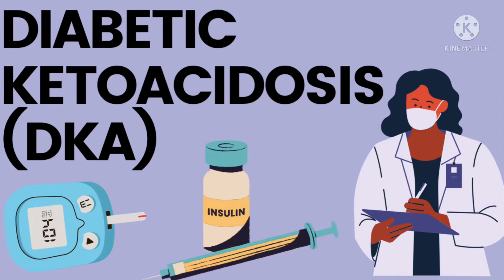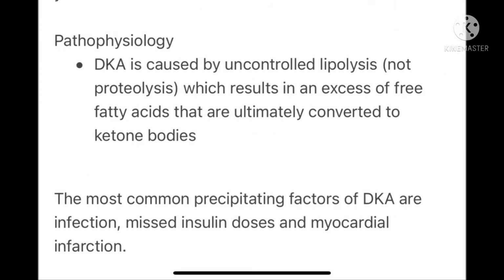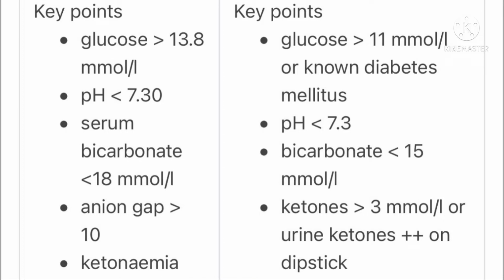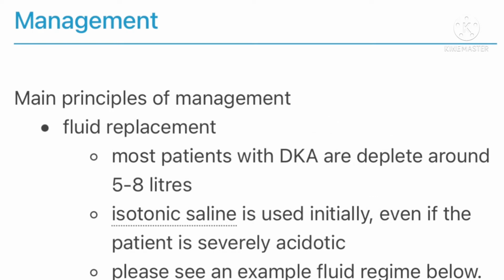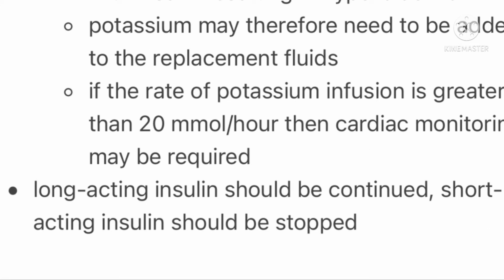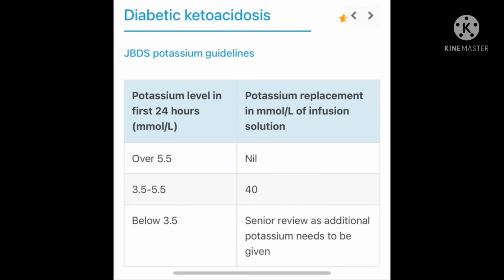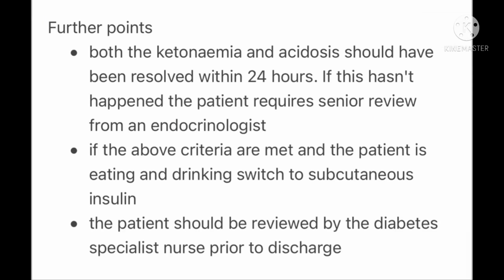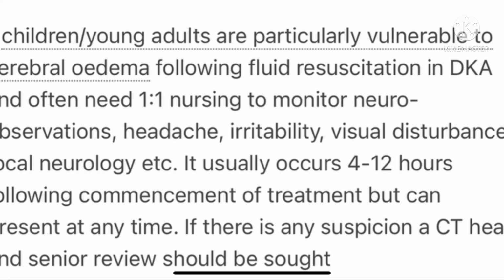LATEST GUIDELINES FOR DIABETIC KETOACIDOSIS(DKA)MANAGEMENT